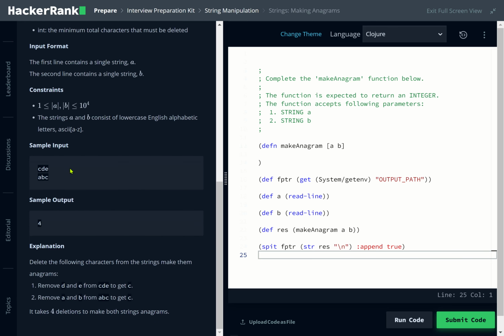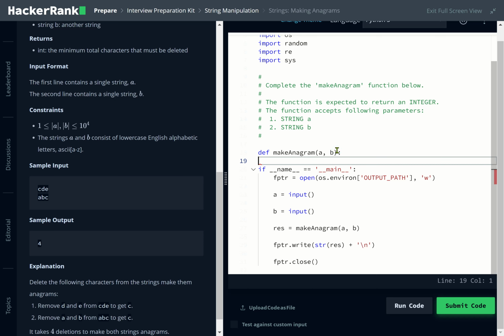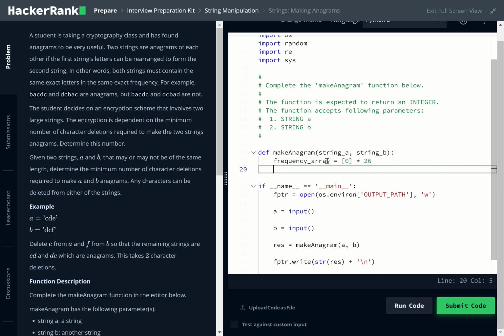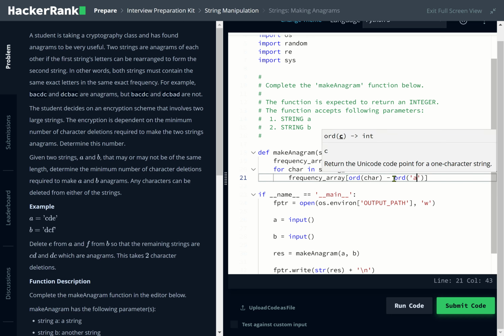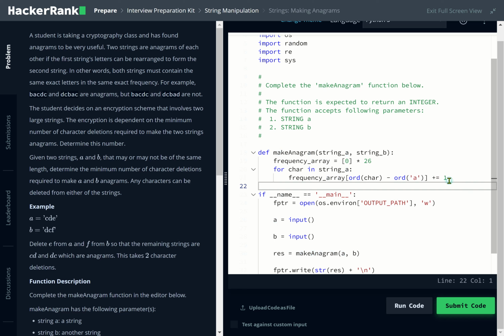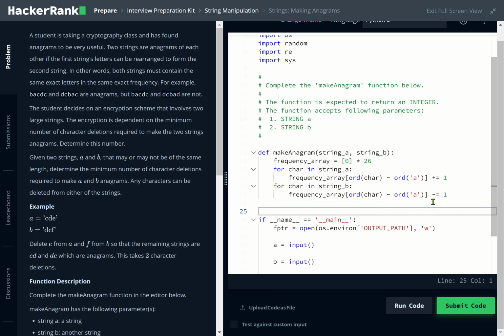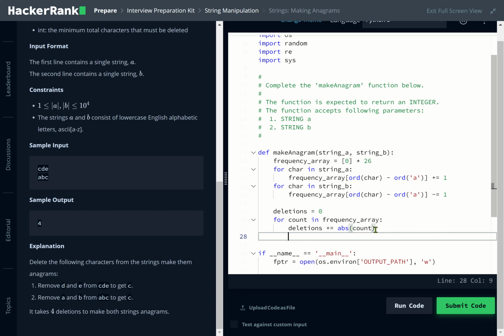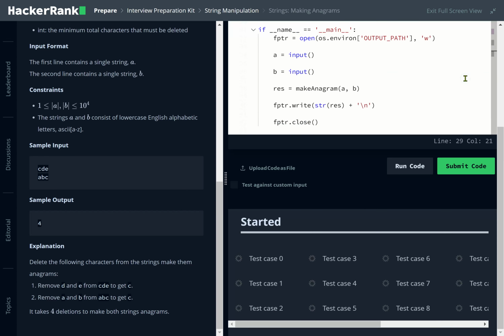Hacker Rank Solution 1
KebbiTechify tasks..